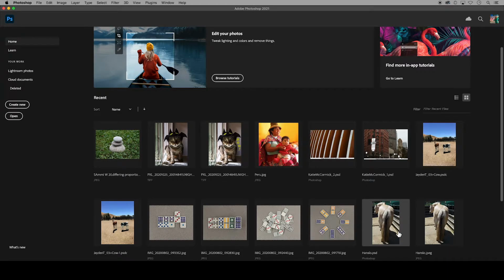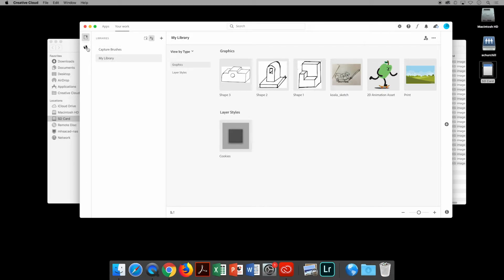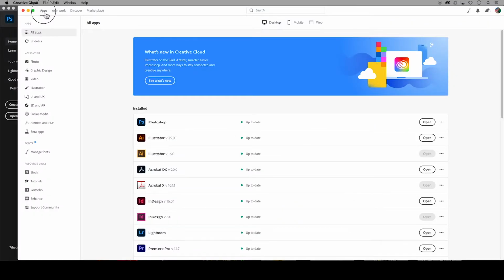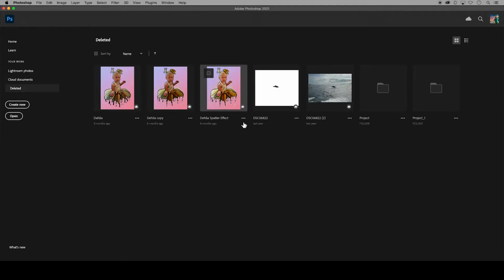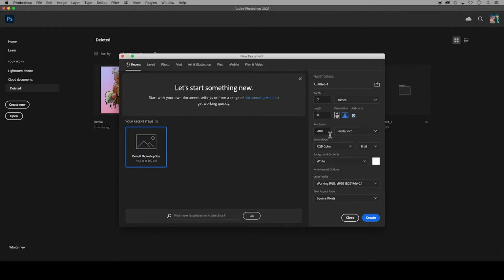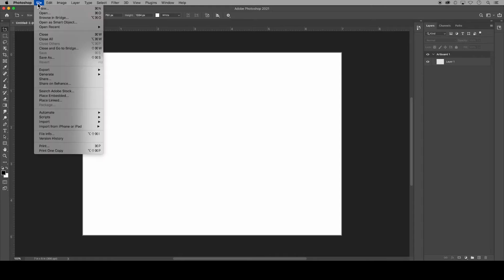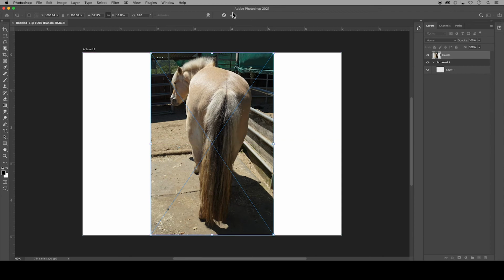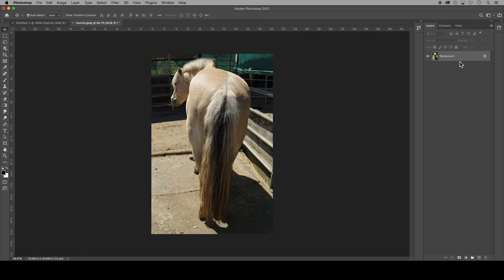Opening Photos in Adobe Photoshop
In this video, I will show you how to move your images from an SD card to the Creative Cloud and organize them. I will also demonstrate two different ways to open your images in Adobe Photoshop.